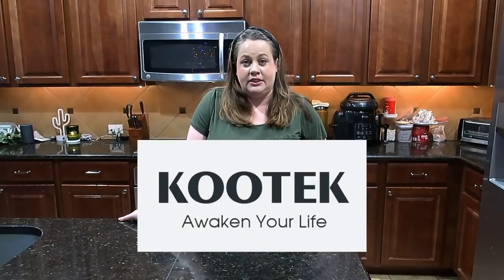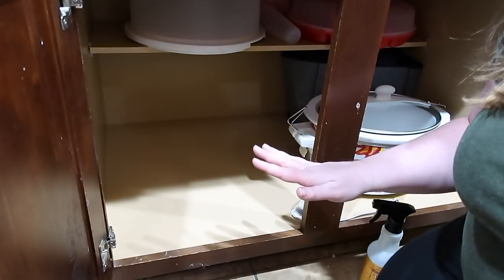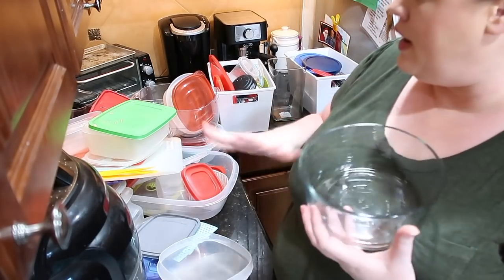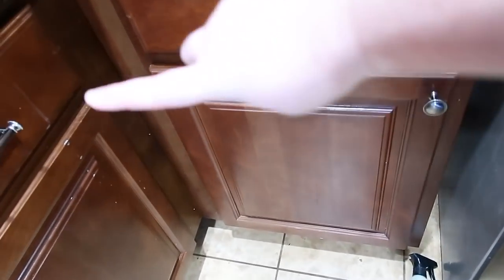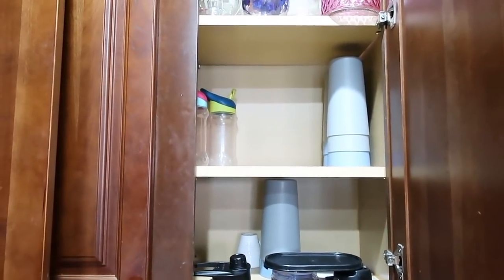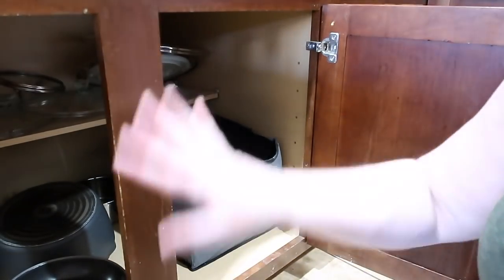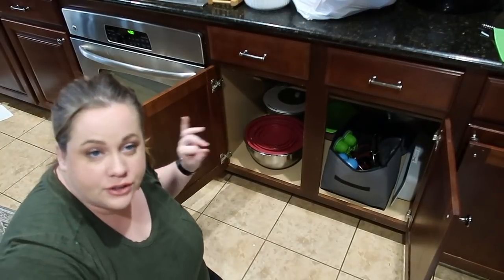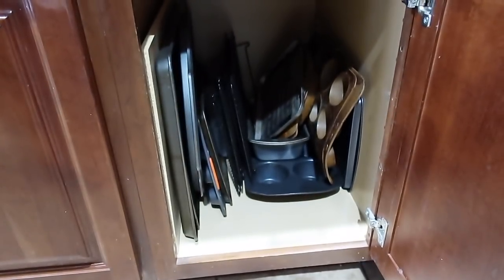Declutter and Organize | Kitchen Reset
We did an extreme declutter on this kitchen almost a year ago. Let's see if we've been able to maintain all that hard work.

9 pcs desk drawer organizers
expires 2/19/2022

2-Tier Lazy Susan Organizer
expires 2/19/2022

Leaf.Like.On.A.Tree